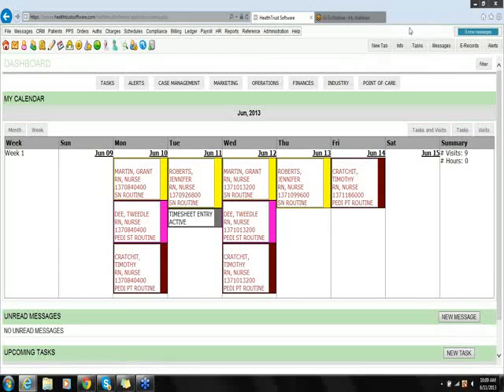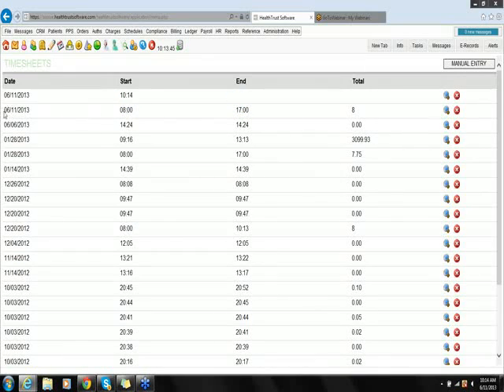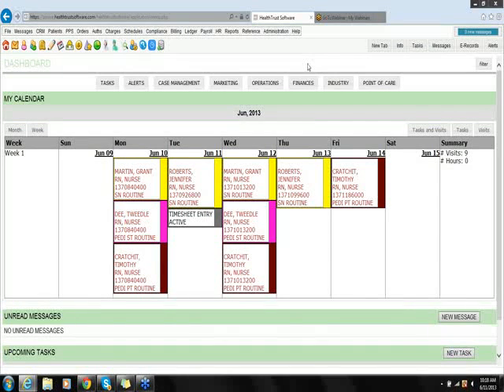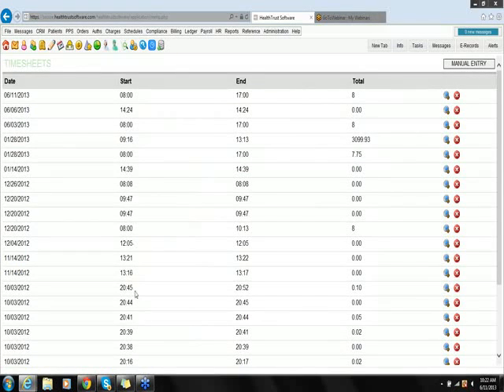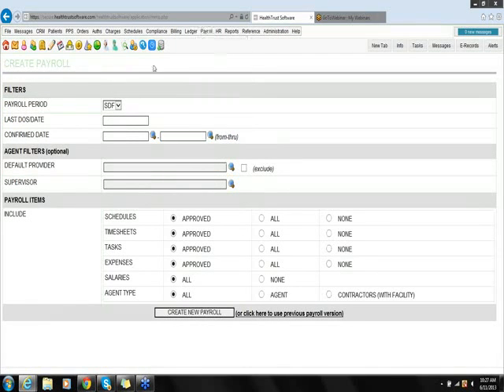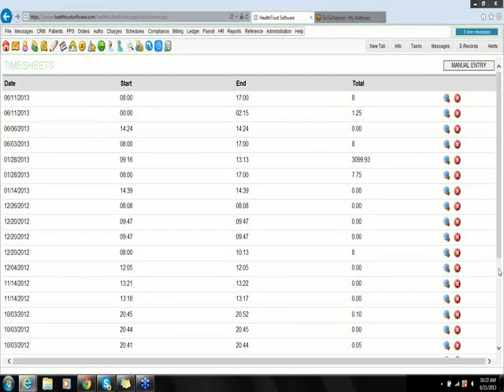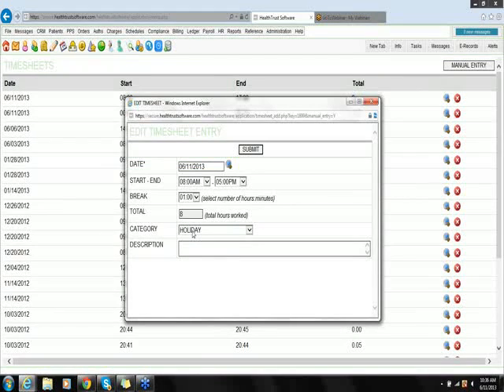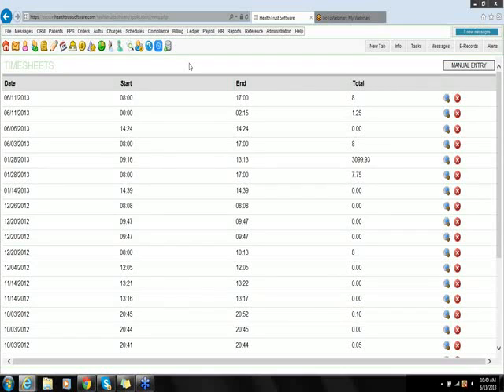Time Tracking Webinar